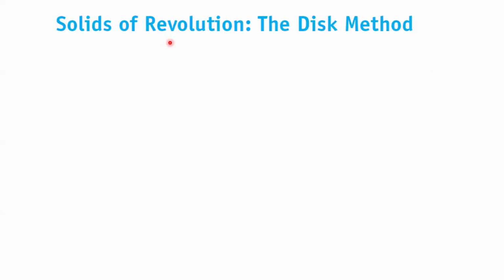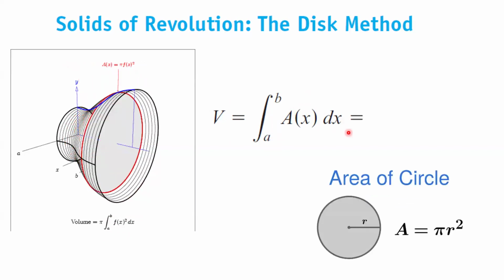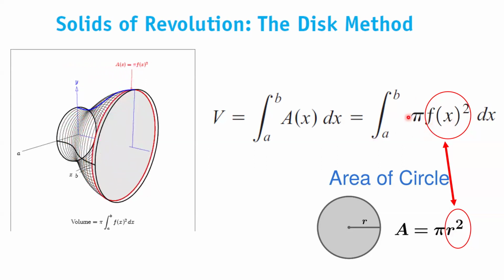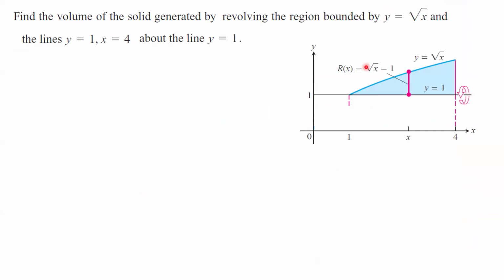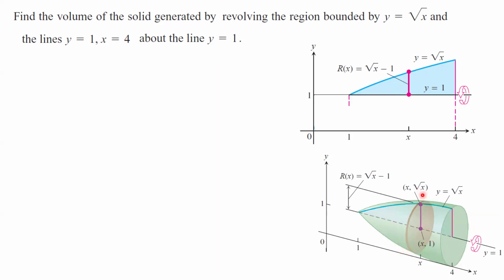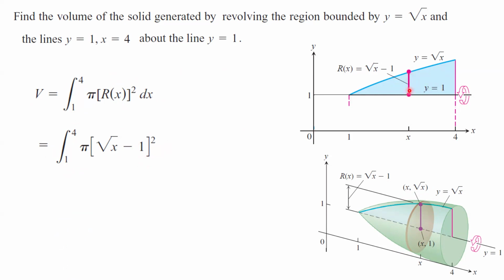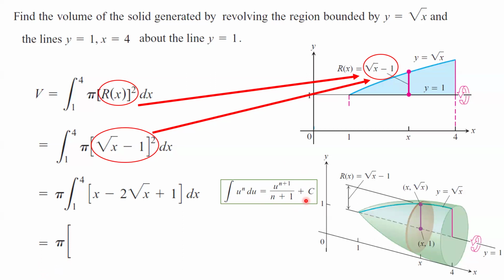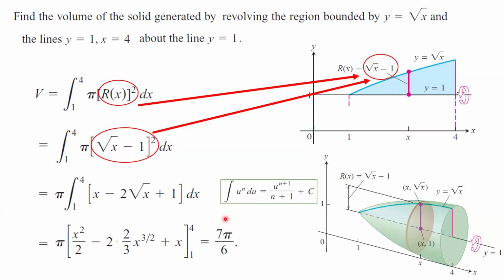Volume of Revolution of sqrtx wrt y=1